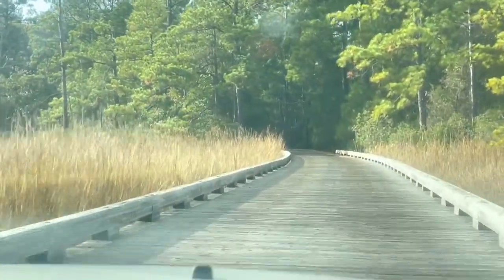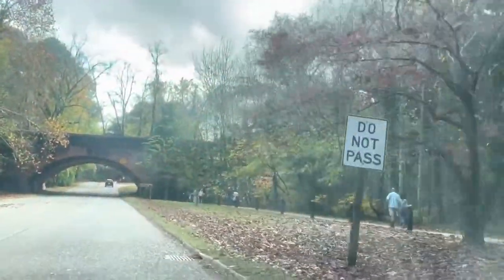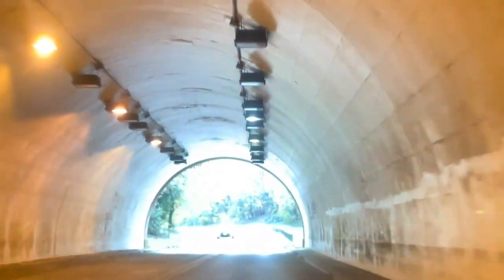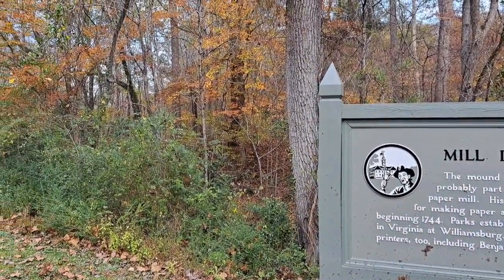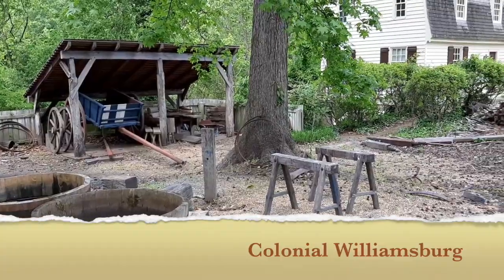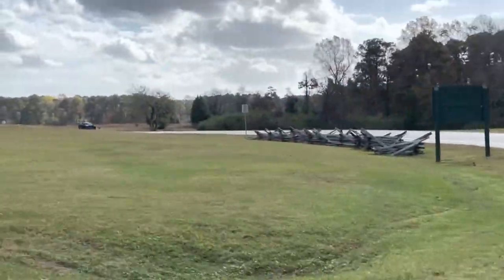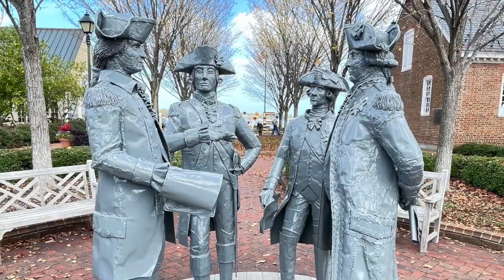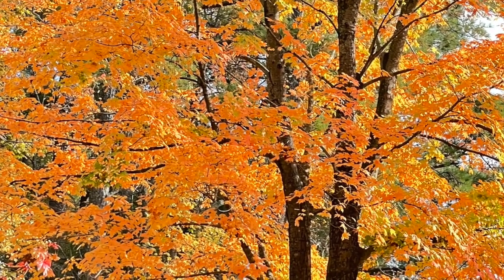Leaf Peeping on Virginia's Colonial Parkway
In this video we introduce you to Colonial Parkway, a scenic route built by the National Park Service to connect three very important sites to American history: Jamestown, Yorktown and Williamsburg, Virginia. Along the way, we hope to see some fall colors in the area as we share the history and importance of this road that has largely remained cut off from commercial development. We will see open views of the riverfront as we pass through pine and hardwood forests. Join us for an autumn drive as we take in some history and some fall foliage traveling in the footsteps of historical figures like Pocahontas, George Washington and Alexander Hamilton.

We love visiting historical sites and learning about those who have gone before us.

We have more travel content coming out all through the year. We hope you will come along for the ride!